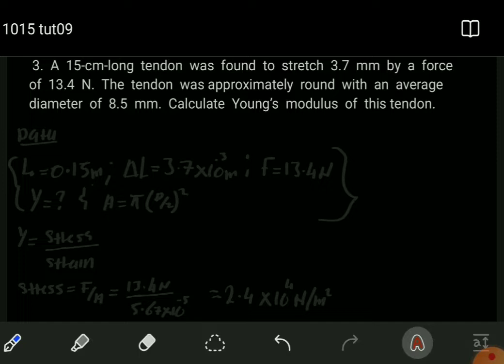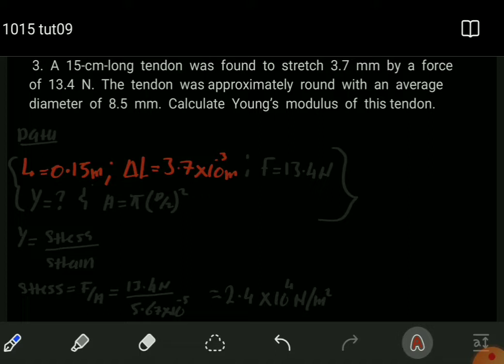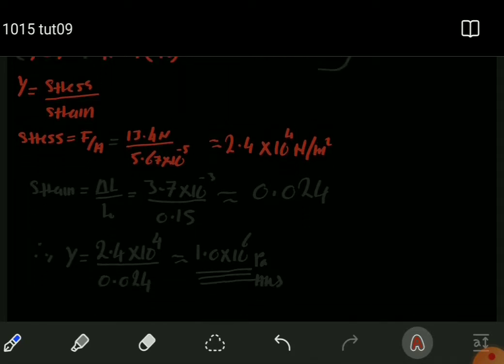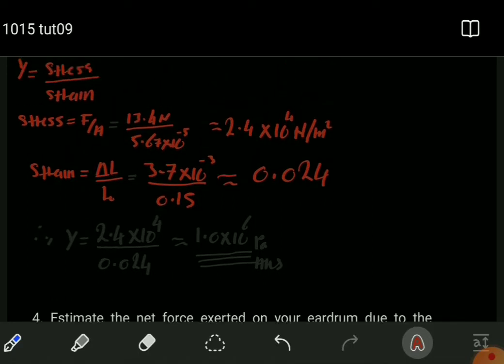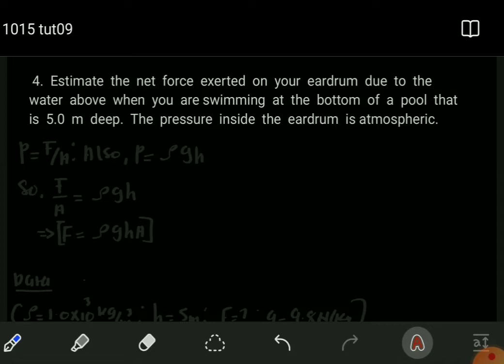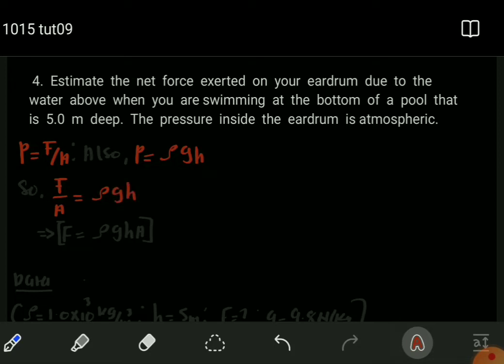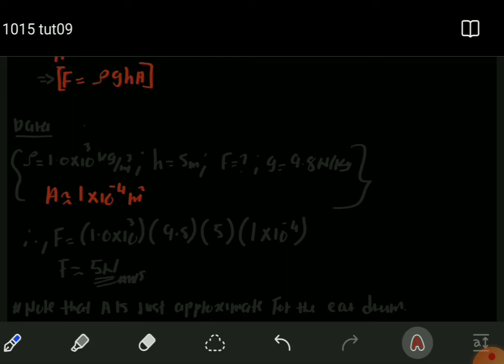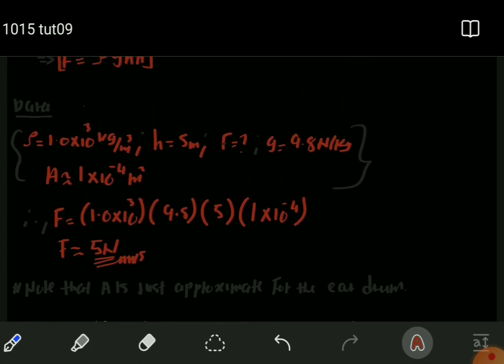PHY 1015 Tut_9_Q. 3&4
PHY 1015 Tutorial 9 Questions 3 and 4. Mechanical properties of Materials